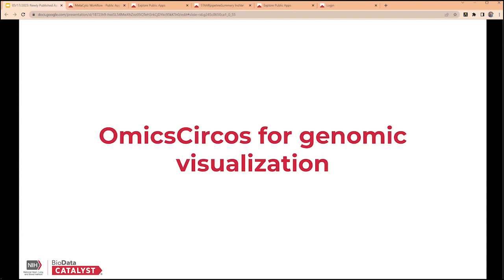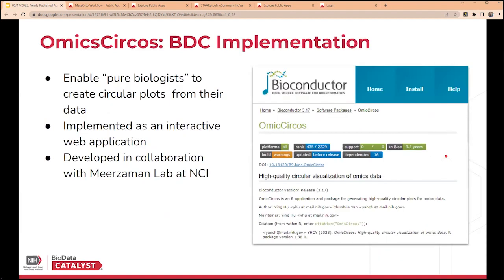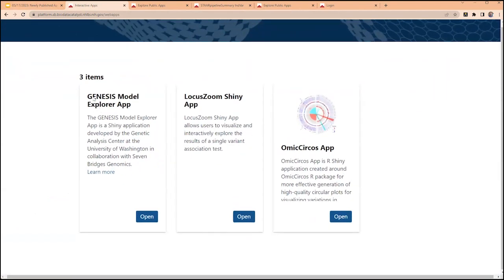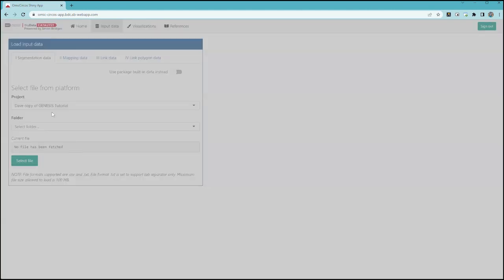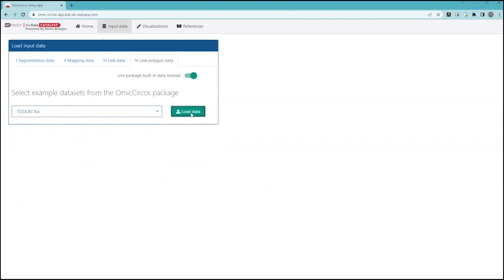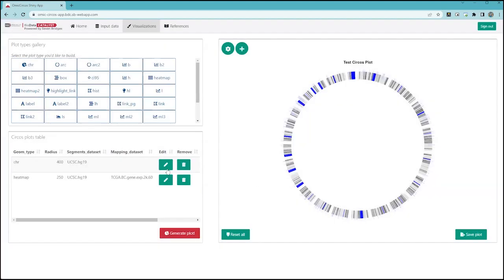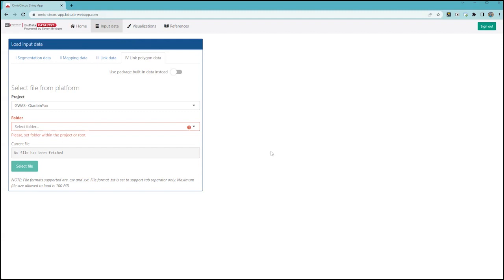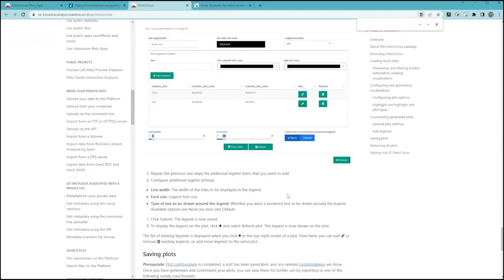OmicsCircos for Genomic Visualization